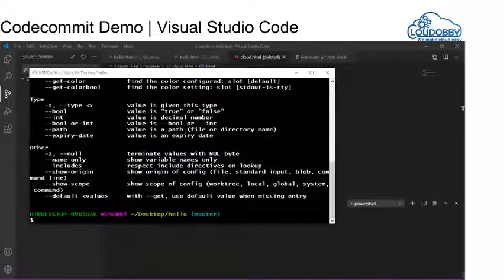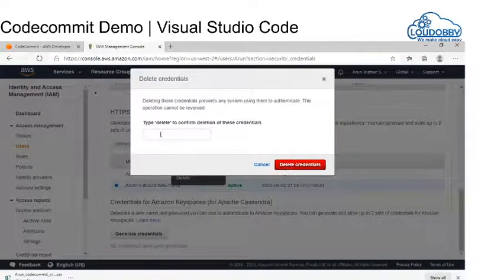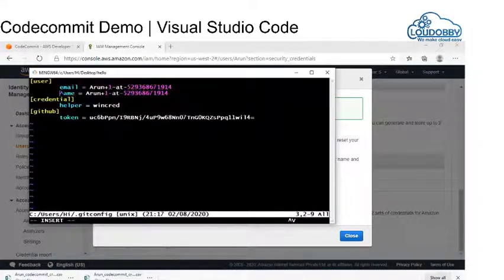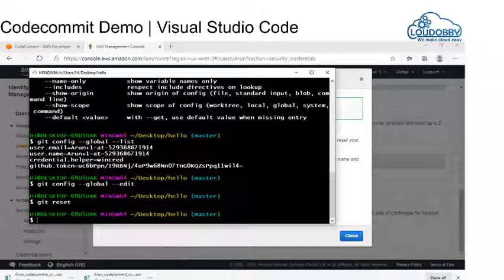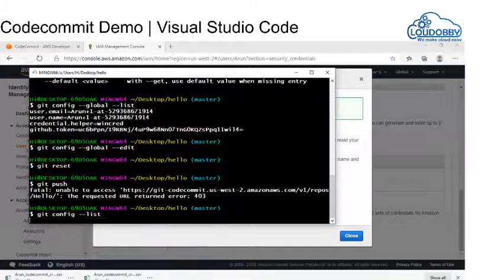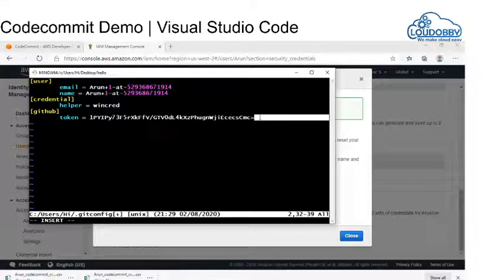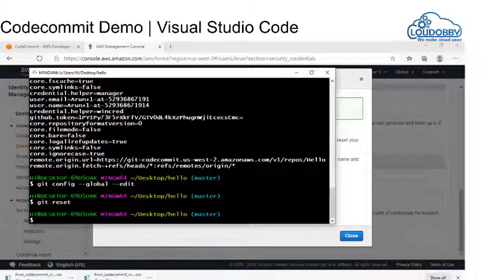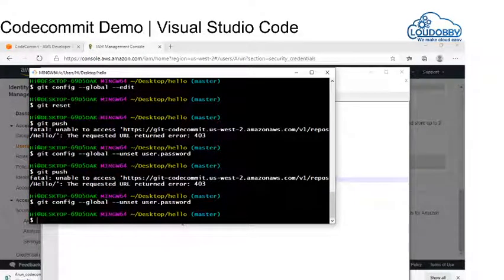GIT | AWS CODECOMMIT | Fatal Error: Access issue | Credential issue | Troubleshooting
Troubleshooting the local GIT for credential issue for Code commit